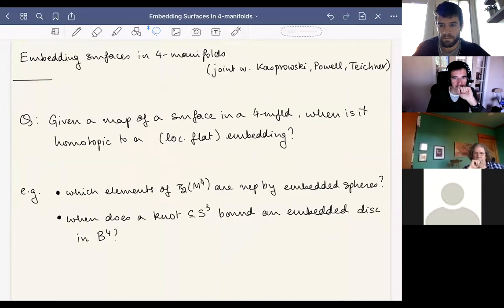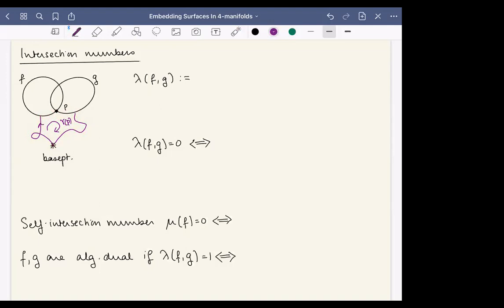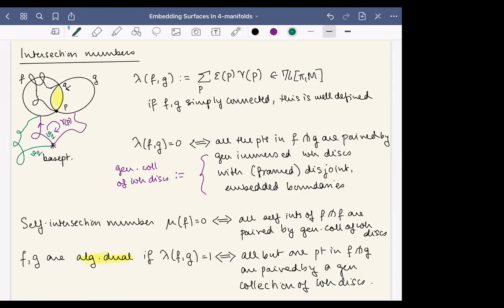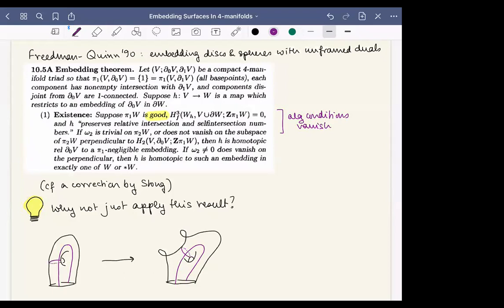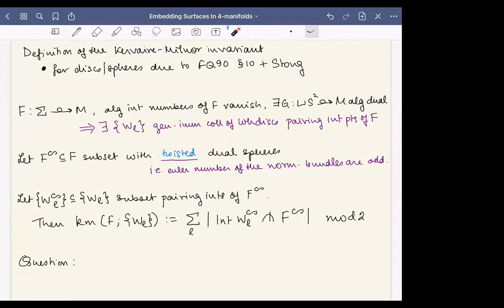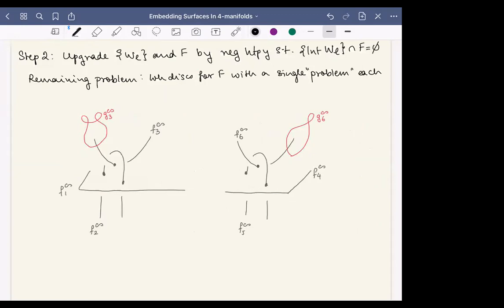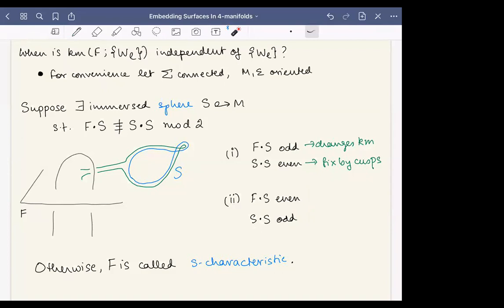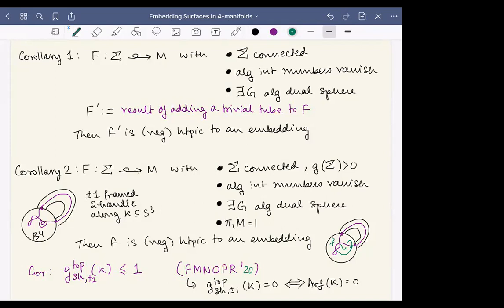Arunima Ray: Embedding surfaces in 4-manifolds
I will present a surface embedding theorem for 4-manifolds with good fundamental group in the presence of potentially unframed, immersed dual spheres. The essential obstruction is the Kervaire-Milnor invariant and a goal of the talk is to describe how it may be computed. This is based on joint work with Daniel Kasprowski, Mark Powell, and Peter Teichner.